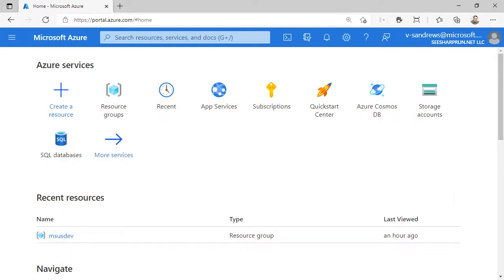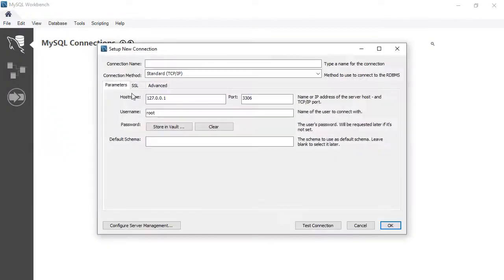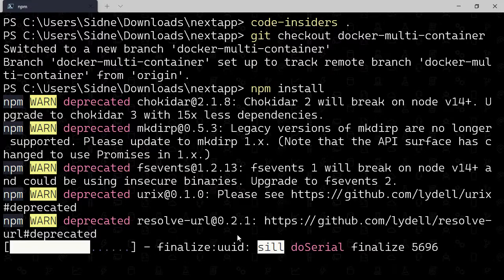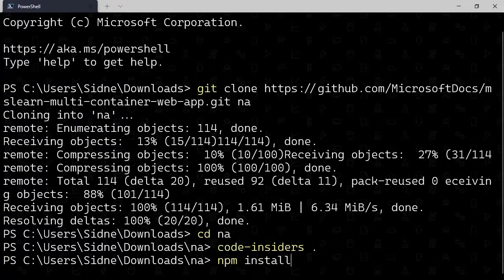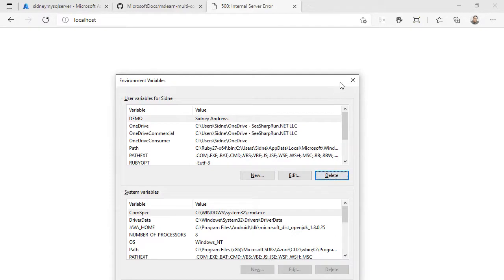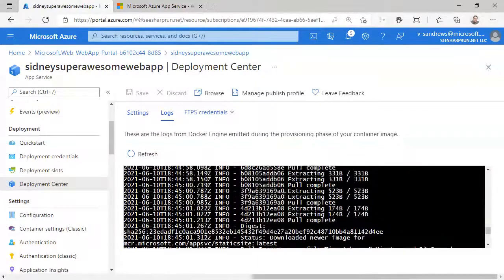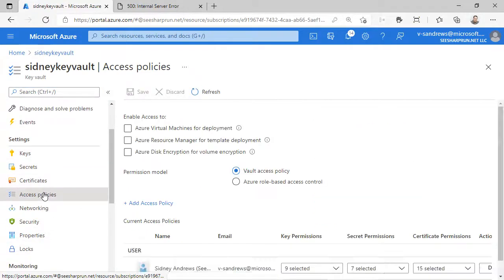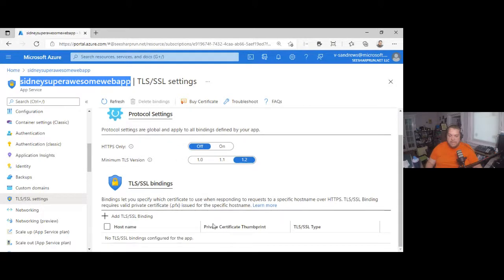Connecting App Service to data and other Azure services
Once you have your app running in Microsoft Azure, you can get up and running on the creation and control of encryption keys using Microsoft Azure Database for MySQL and Azure Key Vault.